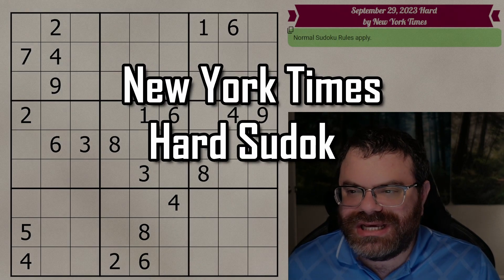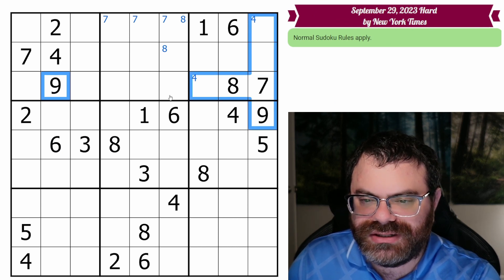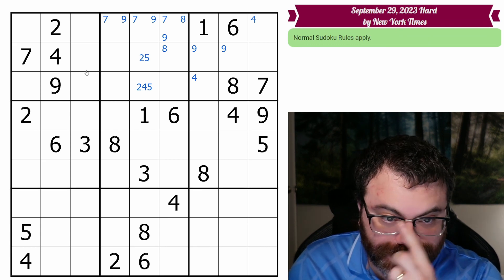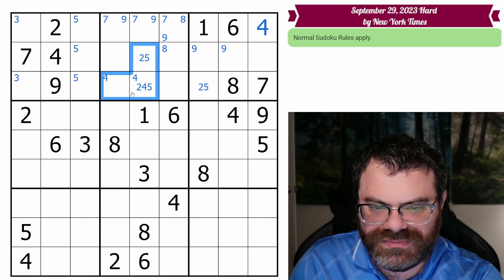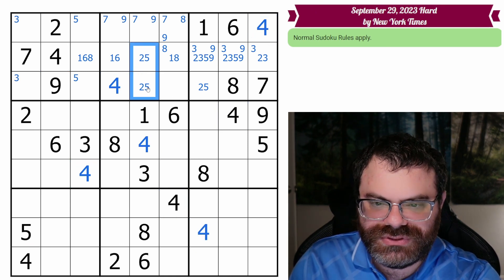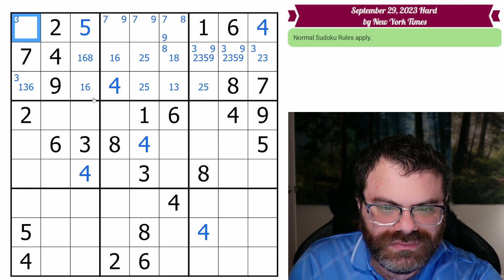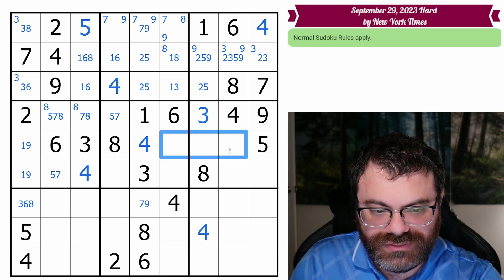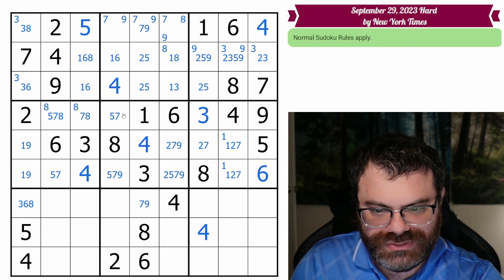NYT Hard Sudoku Walkthrough | Sept 29, 2023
The New York Times Hard Sudoku for September 29, 2023